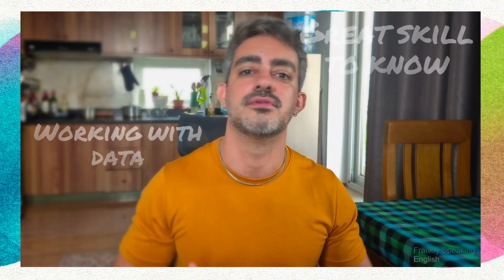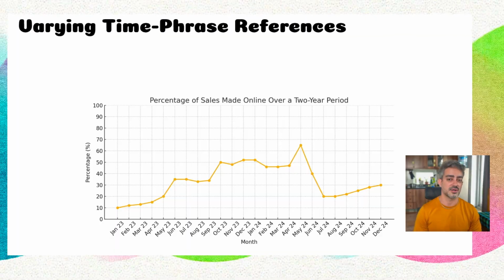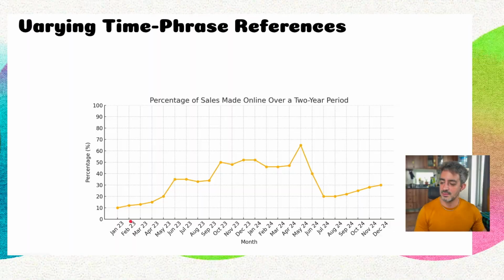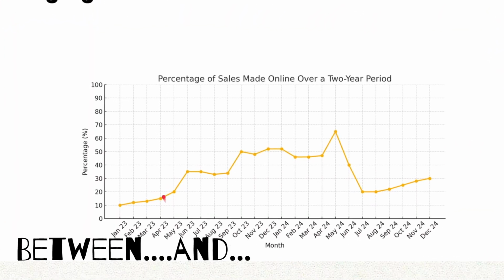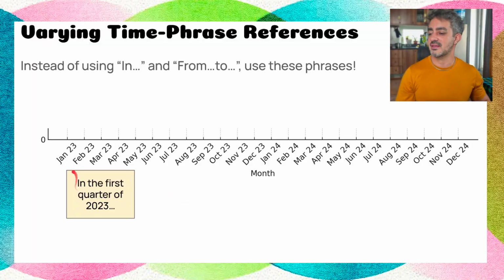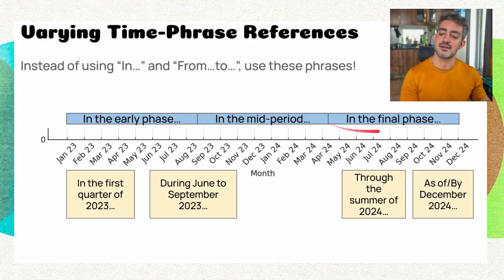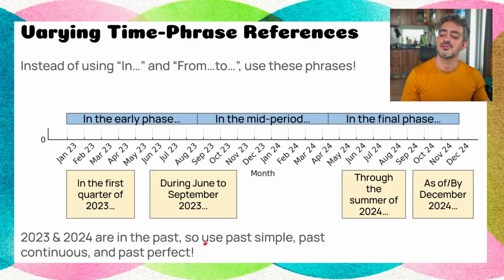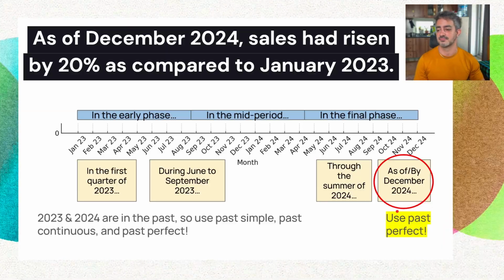IELTS Writing Task 1 | Time Phrases & Structuring Your Chart Description | Part 4/5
In Part 4, I’ll teach you how to vary your time expressions—instead of “from January to March,” use “over the first quarter,” “during mid-2023,” “by the end of April,” and more. Plus, learn how to break your line graph into clear sections for a smooth flow.